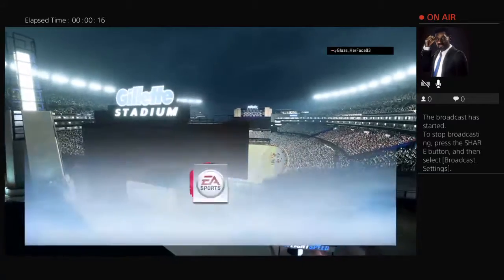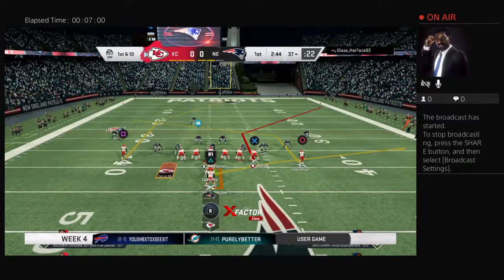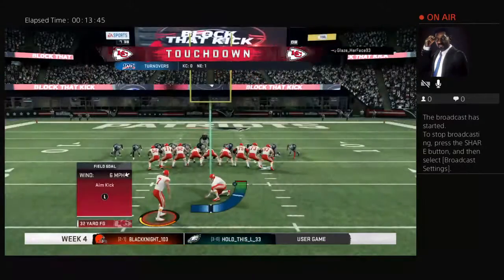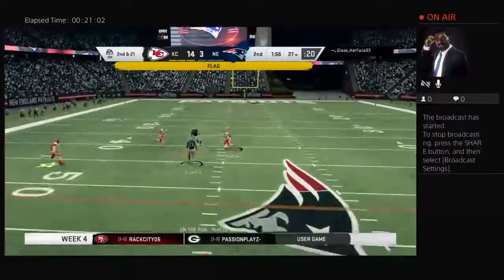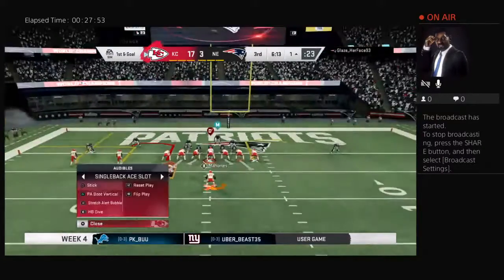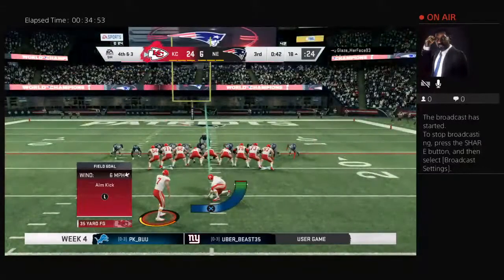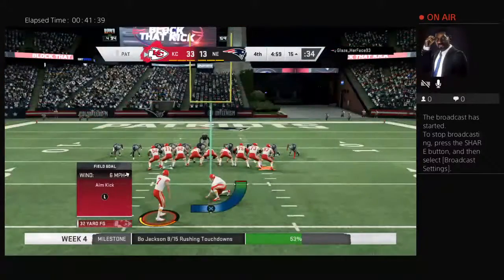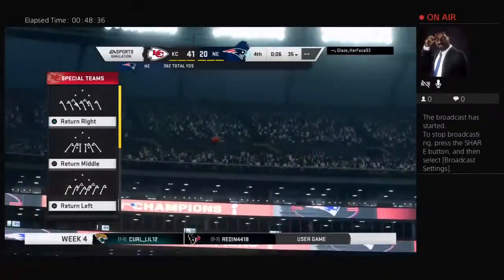VAN_HORN2010's Live PS4 Broadcast